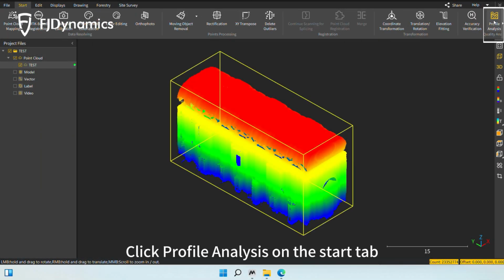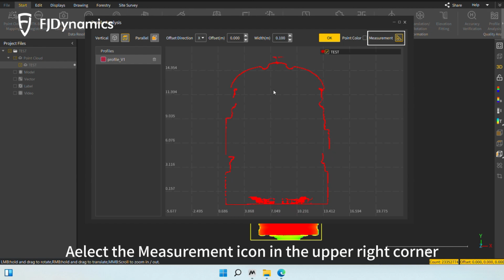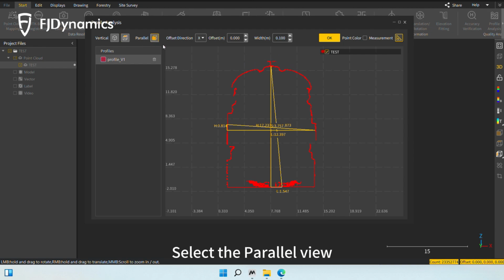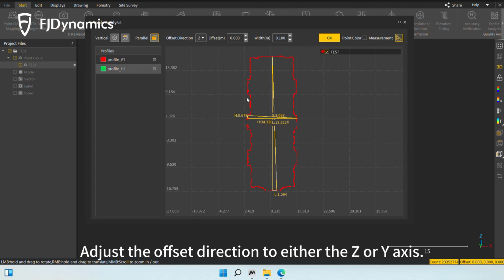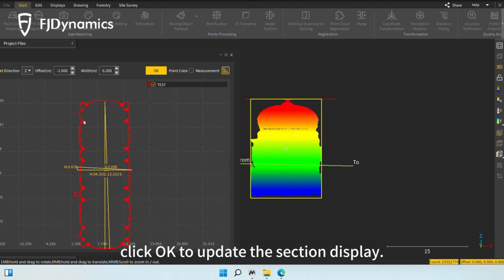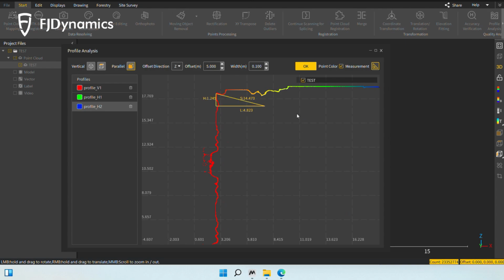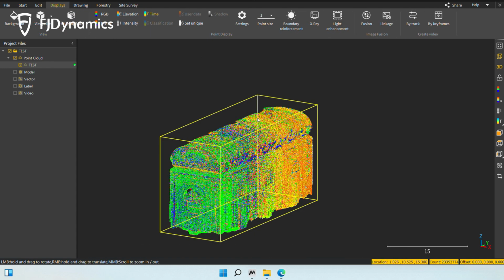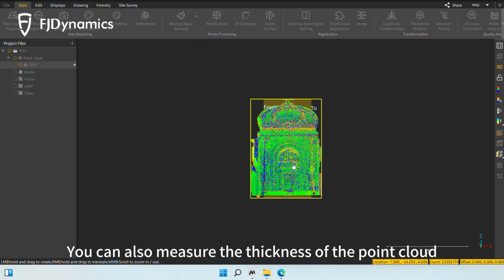FJD Trion Model V200 How to use Profile Analysis